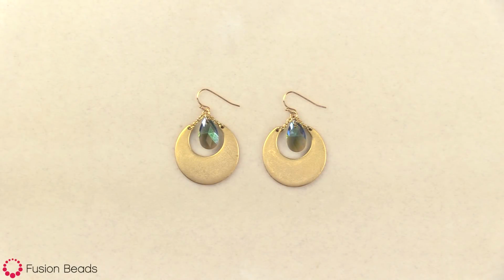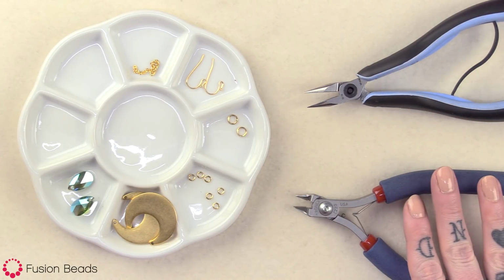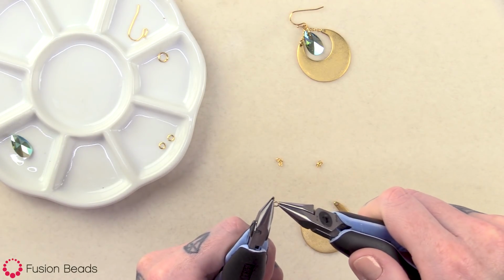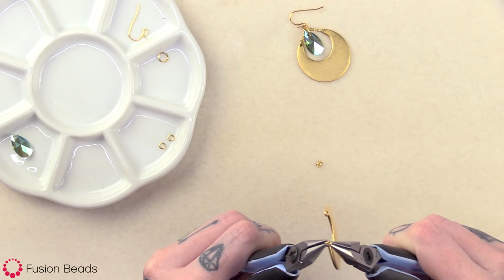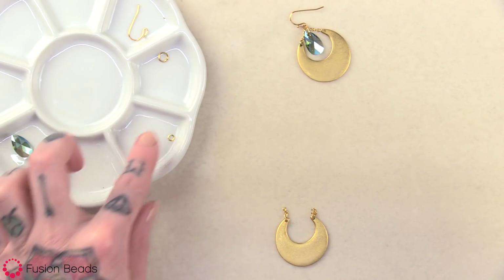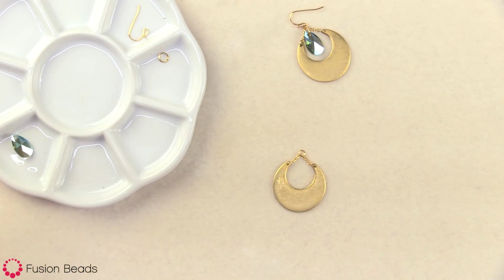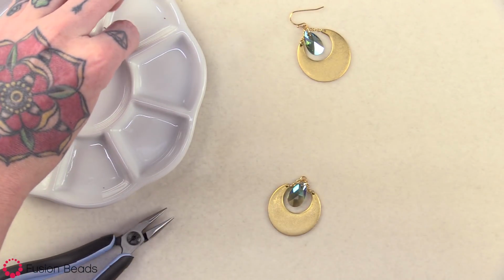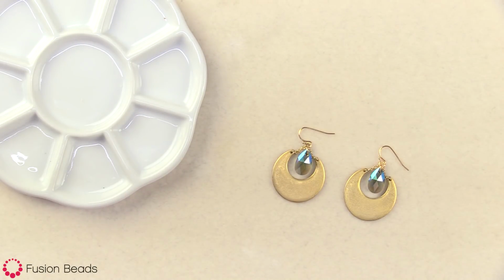Learn how to create the Golden Eclipse Earrings by Fusion Beads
Watch as Allie walks you through step-by-step to make these trendy earrings created with Swarovski Crystals and an eclipse pendant by Nunn Design. These earrings are the perfect design to dress up any outfit.

Designer: Allison Hoffann

Supplies used in this project:

16mm Erinite Shimmer Swarovski Crystal Teardrop Pendant - 6106
SK2666

30mm Pewter Grande Circle Eclipse Pendant by Nunn Design
PE9393

4mm Gold Plated Base Metal 20 Gauge Open Jump Ring
BM2748

6mm Gold Plated Base Metal 20 Gauge Open Jump Ring
BM2768

Base Metal French Ear Wire with 1.5mm Ball End - Gold - 11mm
BM3093

Base Metal 2mm Oval Cable Chain - Gold
CN5515